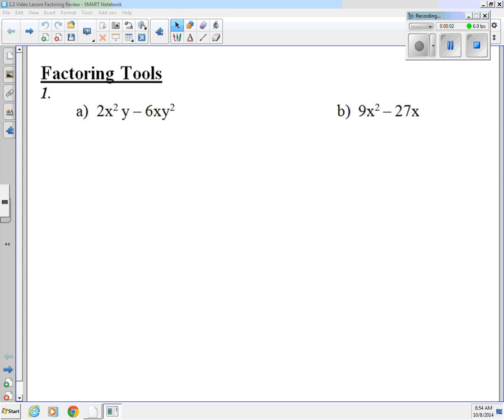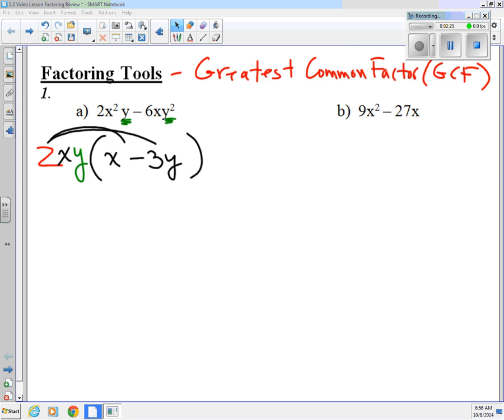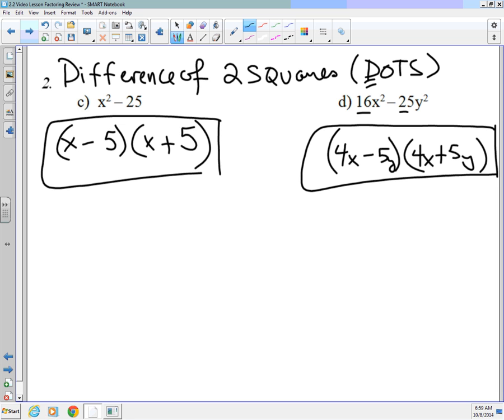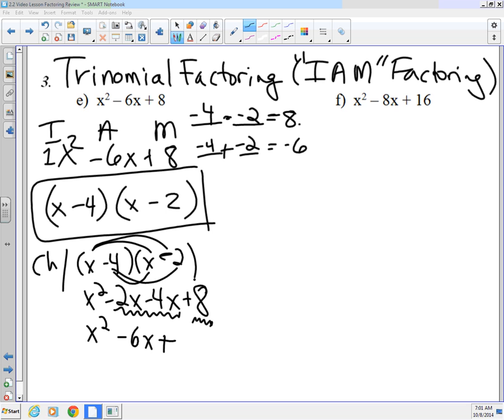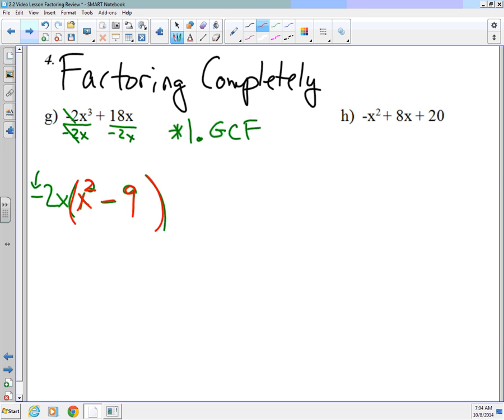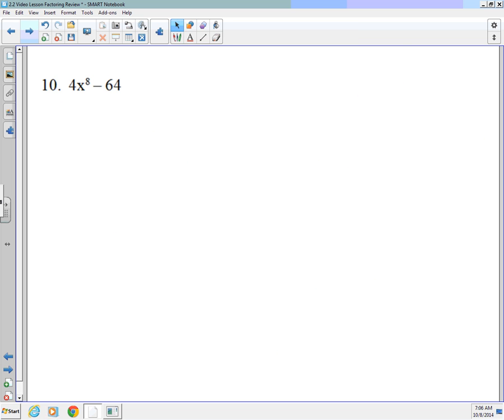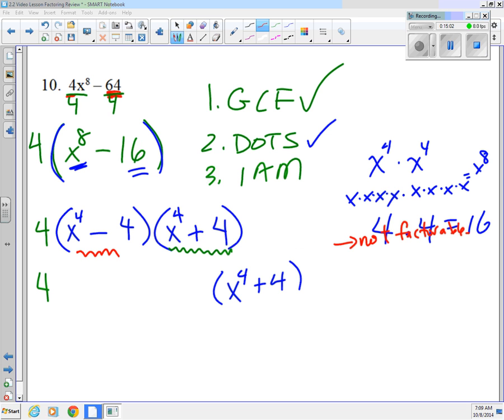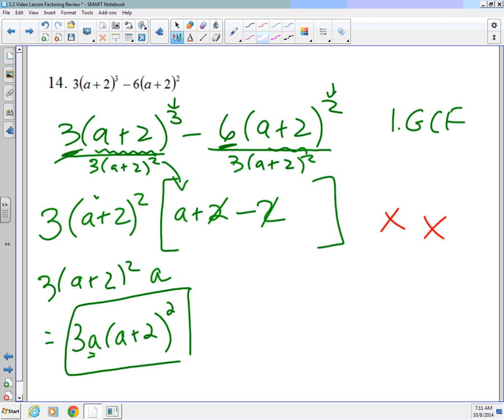2 2 Video Lesson Factoring Review VIDEO